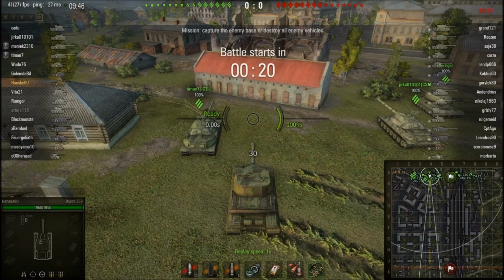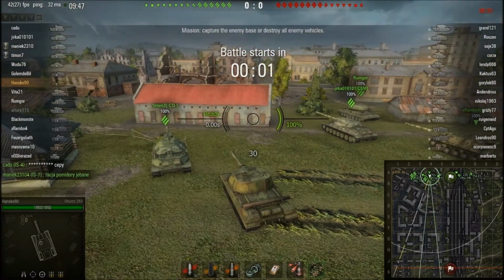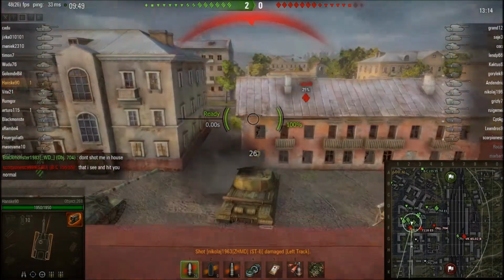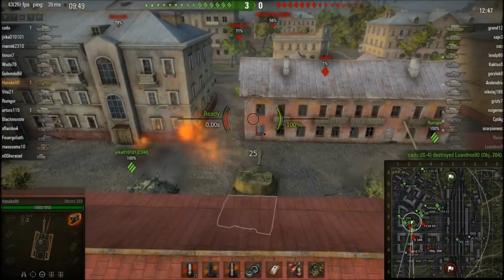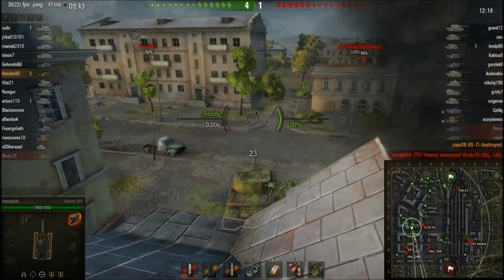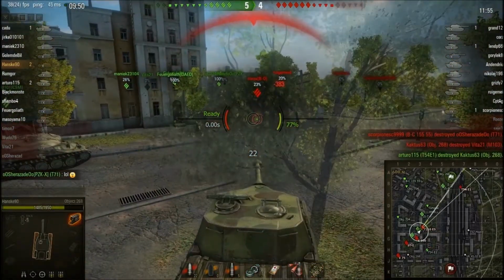World of Tanks Object 268 Gameplay - Ensk [With Commentary]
A World of Tanks Gameplay Video with my Object 268.